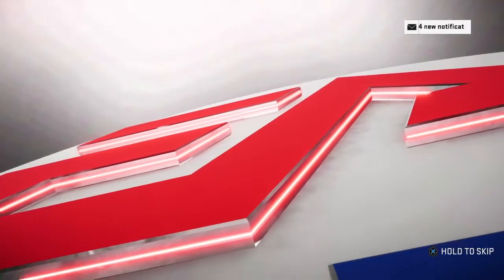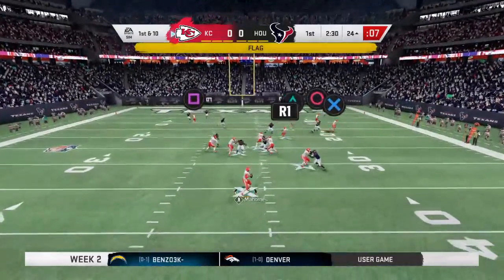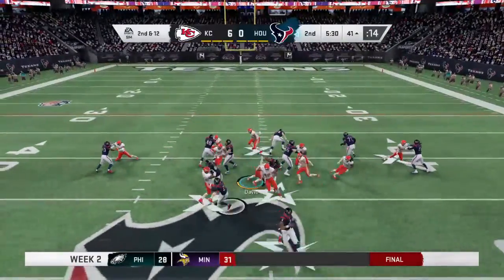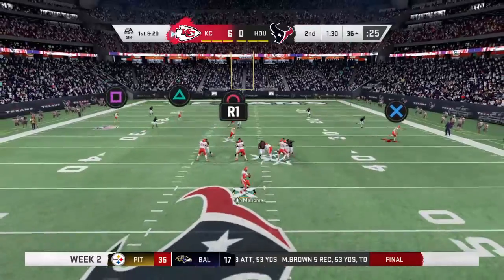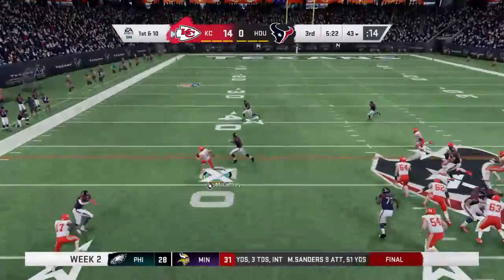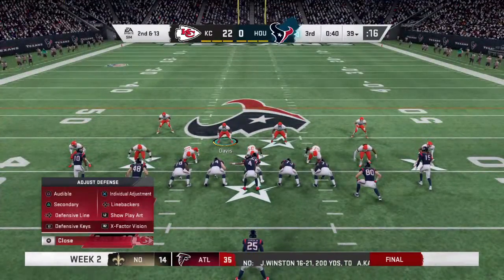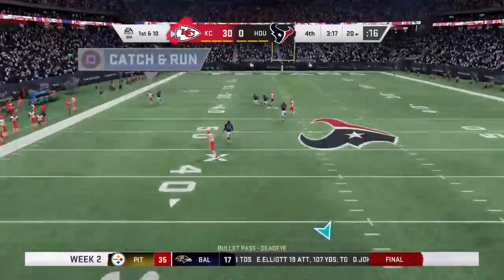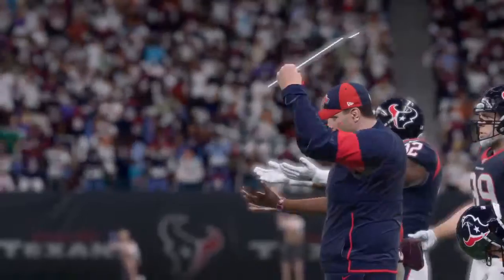roncalvin2000's Live PS4 Broadcast